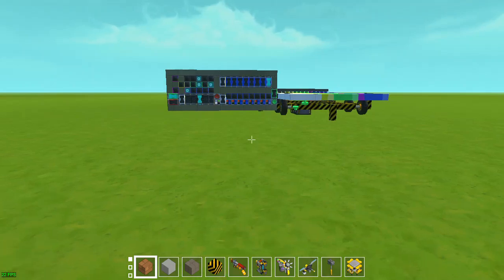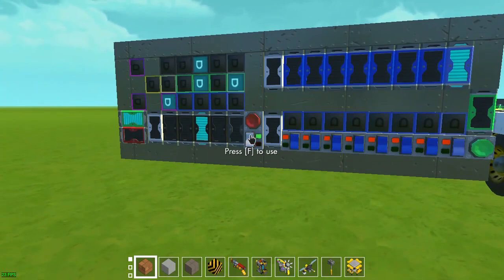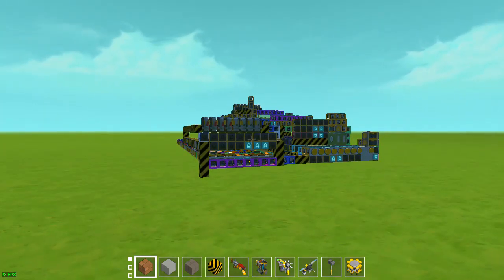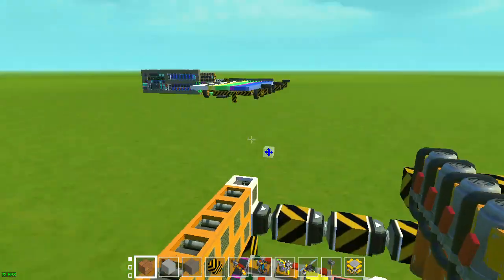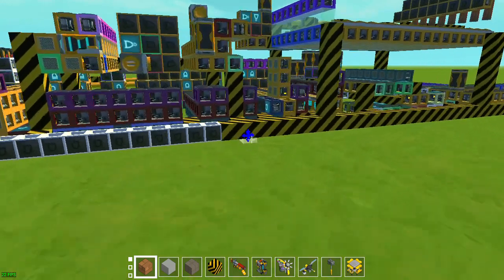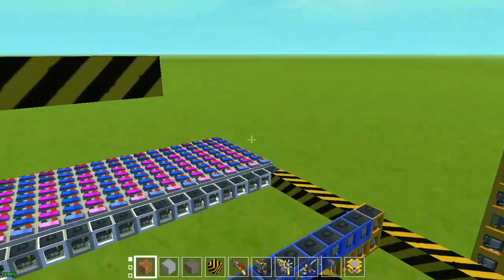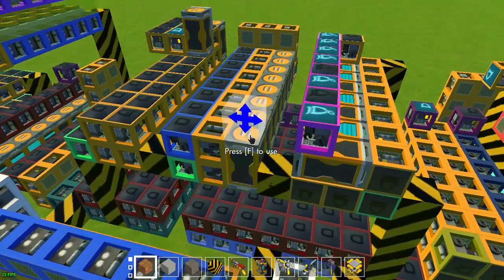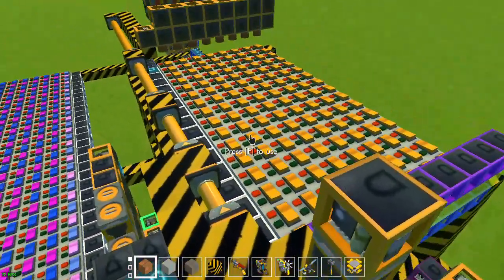A better fully programmable computer in Scrap Mechanic with no mods and no glitches [SMC2.0 ep0]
This new Scrap Mechanic computer is infinitely more capable than the old version.